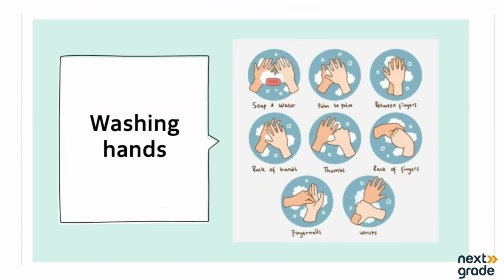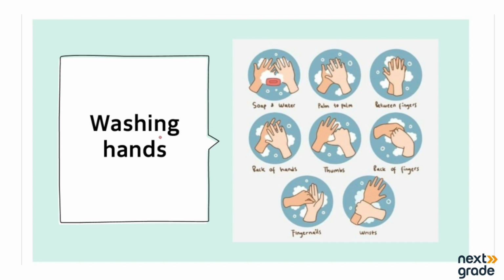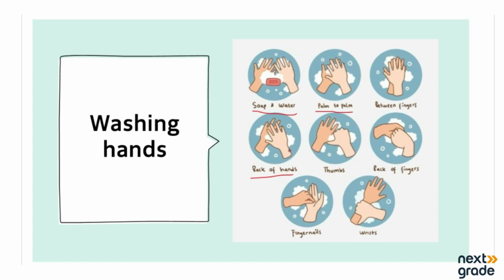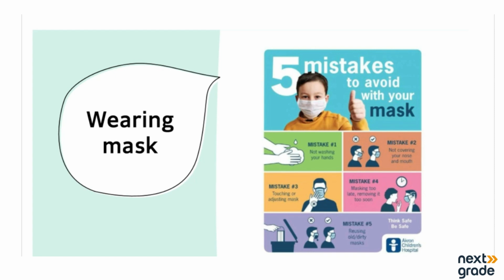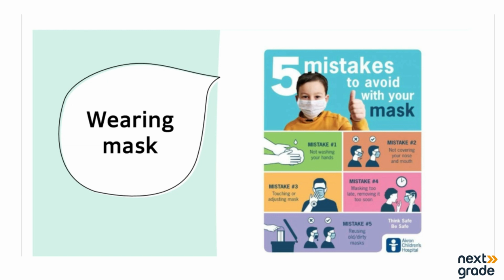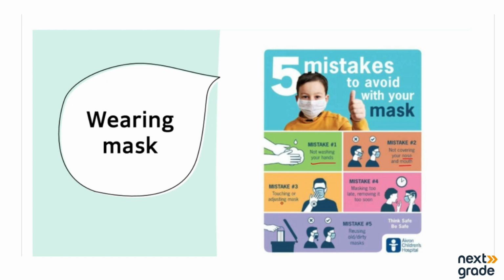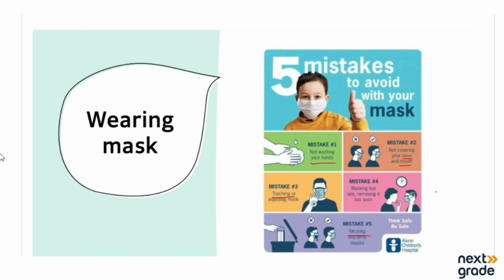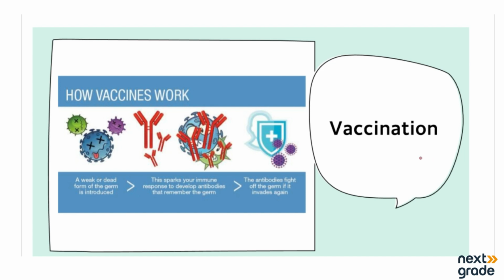Prevention of Contagious Disease | Grade 4 Science | Human Health | Lecture 3